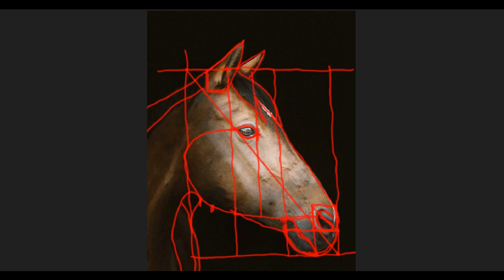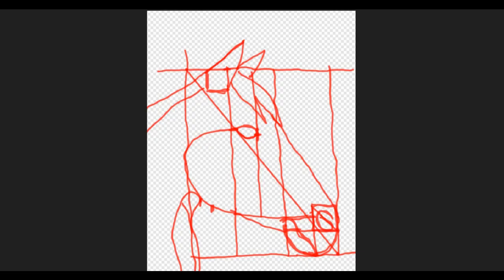proportioning a horse head (NOT FOR UNDER 13s)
how to draw a horse head with proportioning tricks to help make a more accurate drawing
preliminary real time and time laps drawing how to.

Tools & Equipment